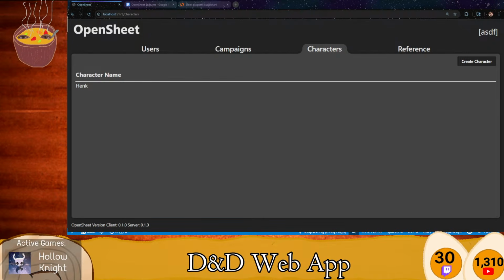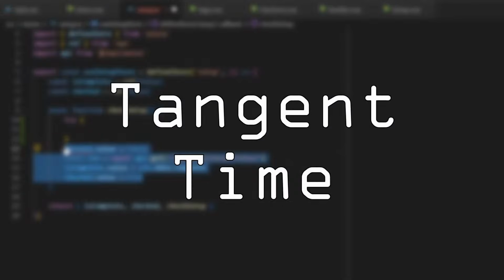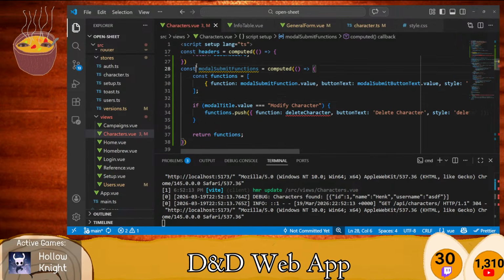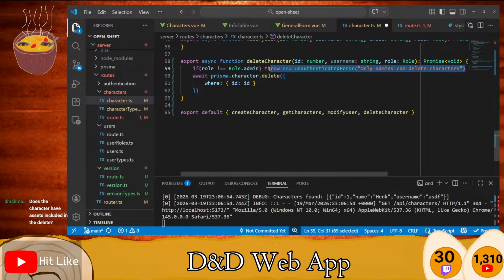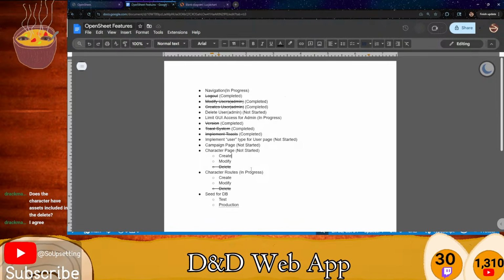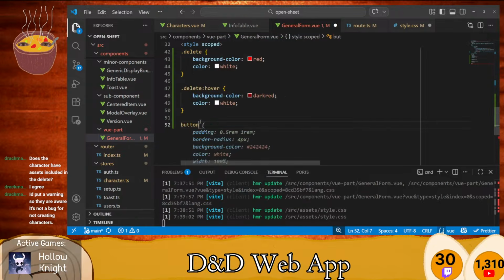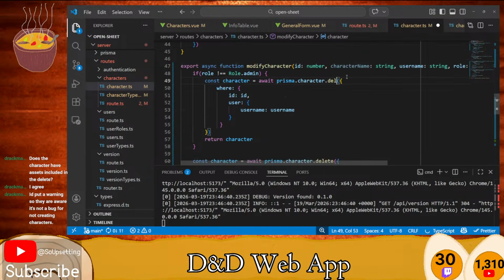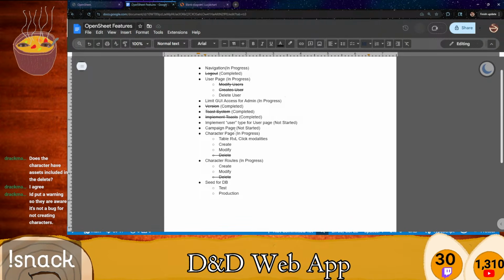OpenSheet: a DND webapp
DnD Beyond Isn't working for me anymore, so I'll just make my own. This is a new software I'm developing called OpenSheet. It will let DnD groups host their own character sheets and homebrew and manage their campaigns.